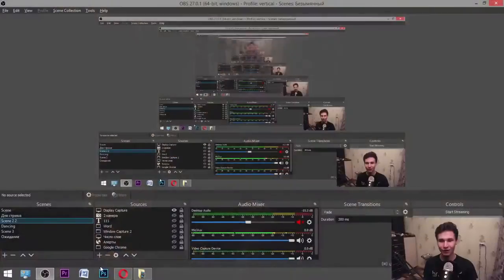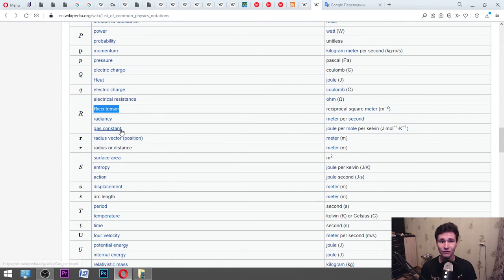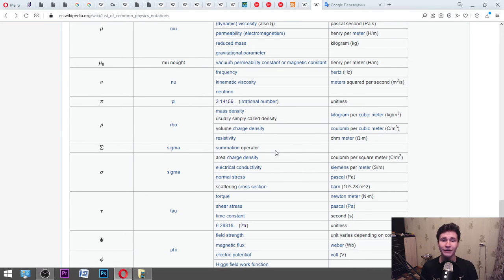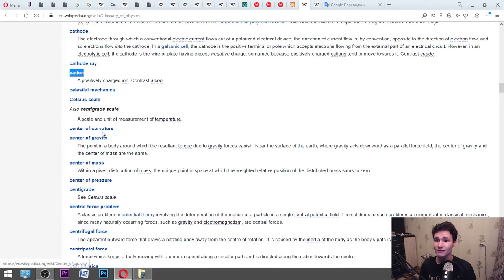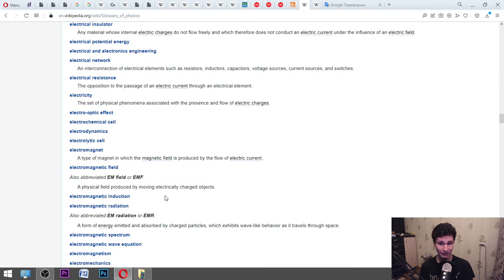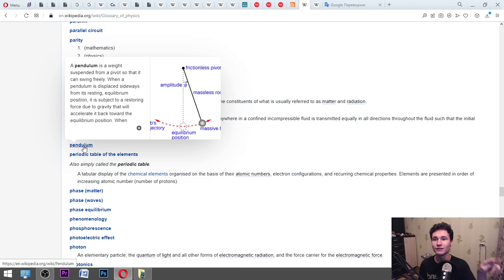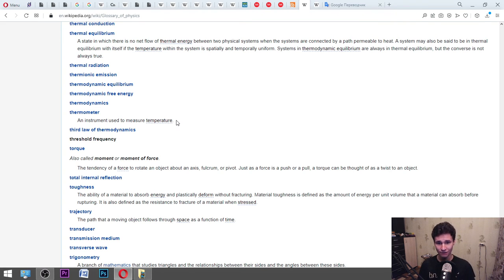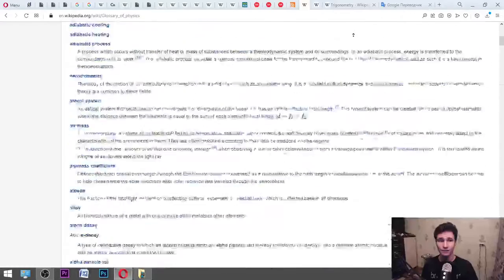RUSSIAN MAN READS THE GLOSSARY OF PHYSICS || Learning English together || Advanced level